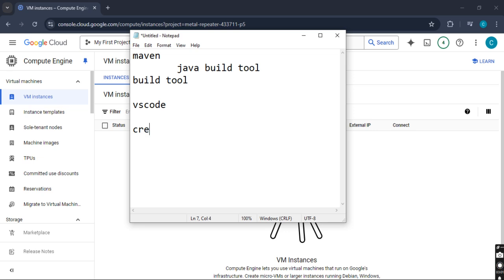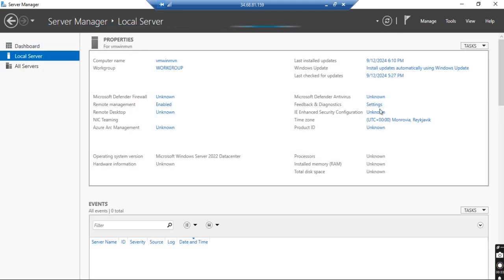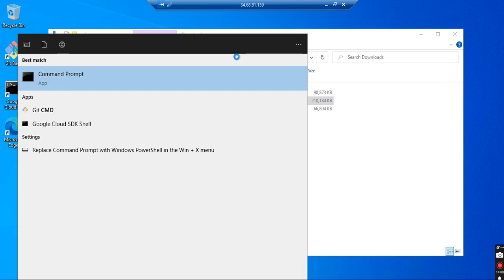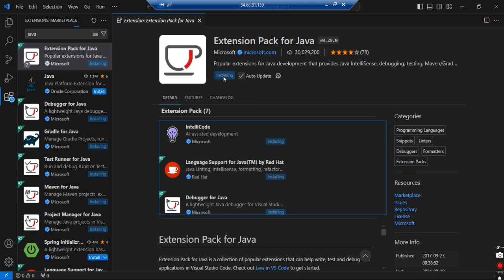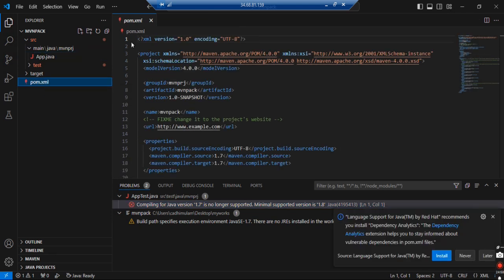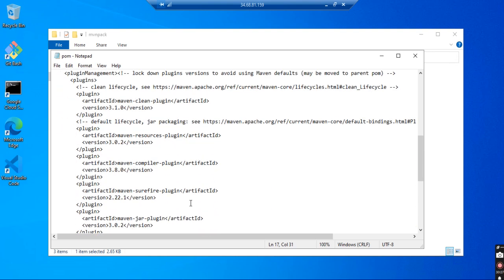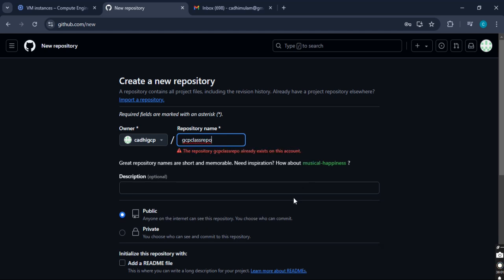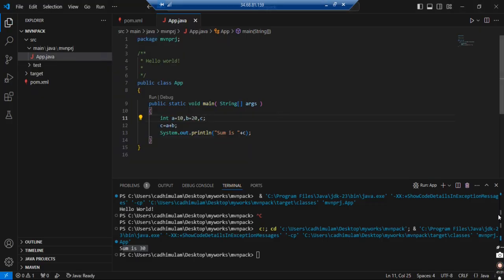maven project setup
Installing GIT
Installing JDK
Installing vscode
basic maven project